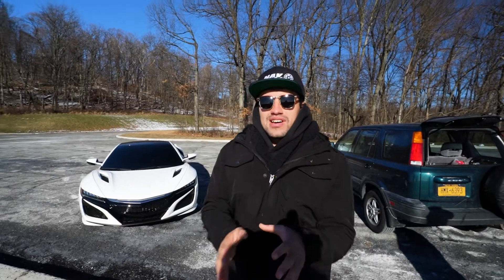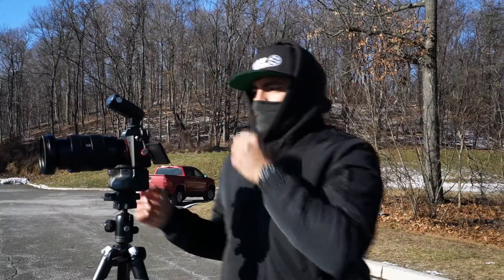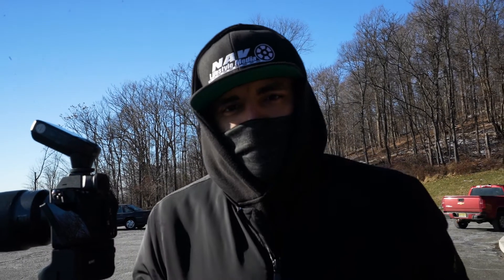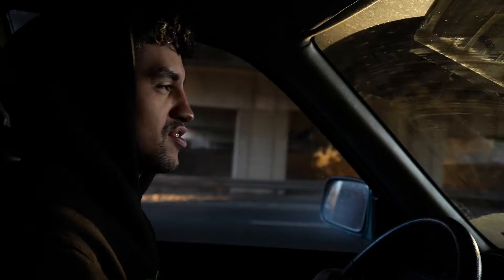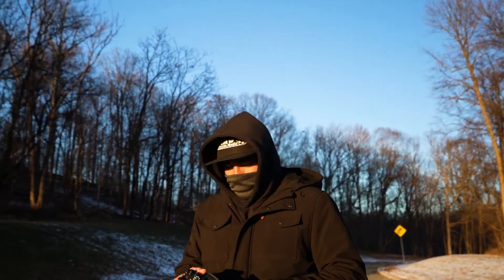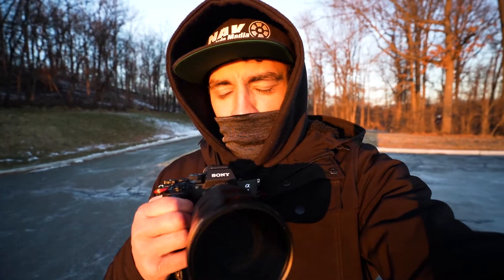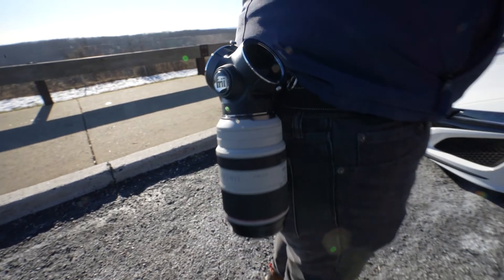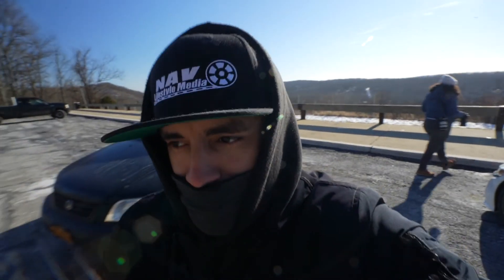FLASH PHOTOGRAPHY FAILURE - ACURA NSX PHOTOSHOOT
So I need a little more practice with flash photography and cars. What can you do? Check out this awesome photoshoot with this amazing car and even more amazing people!

Kristines Instagram: Instagram.com/brixies_photography
Pats Instagram: Instagram.com/1fastnj

Check out what I used to make this video!

-OR-

Vlog Camera (a7c)
Photography Camera
Previous Photography Camera
Cinema Camera
Main Lens
Vlog Lens
Zoom Lens
Cinema Lens
Cheap Prime Lens
Best Prime Lens
Gimbal Setup
Samsung T5 SSD
My Editing Laptop
Emergency Vlog Camera
Noise Cancelling Studio Headphones
Camera Bag
Camera Case
Audio Recorder